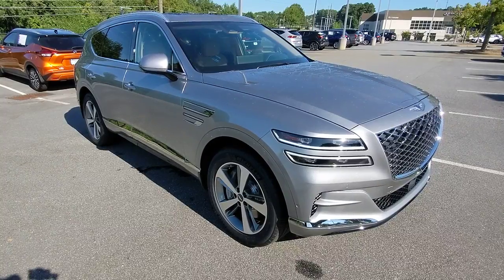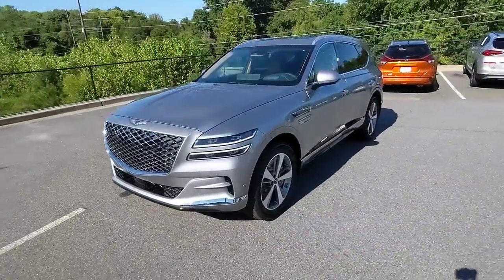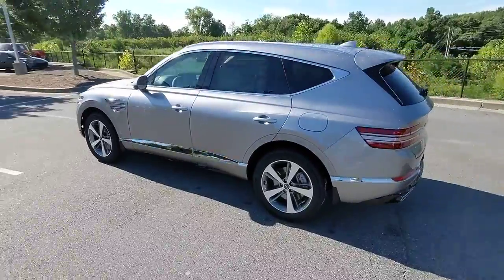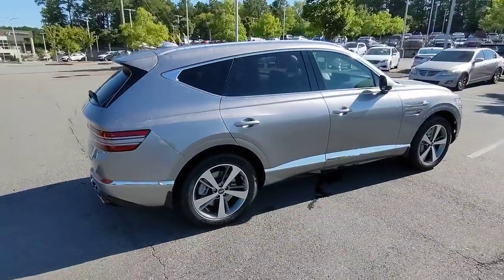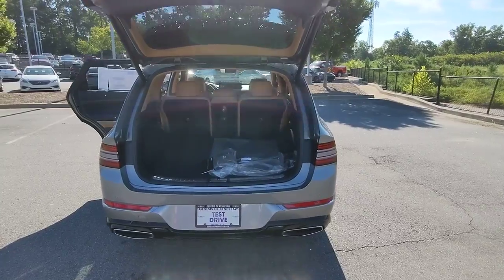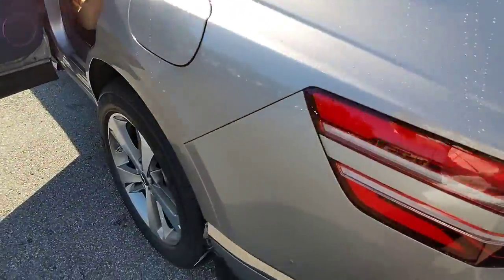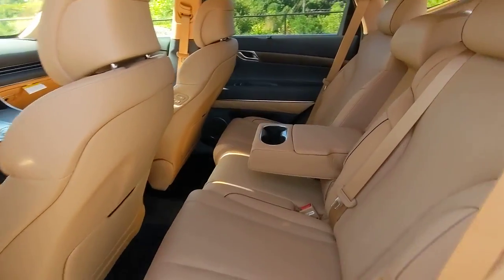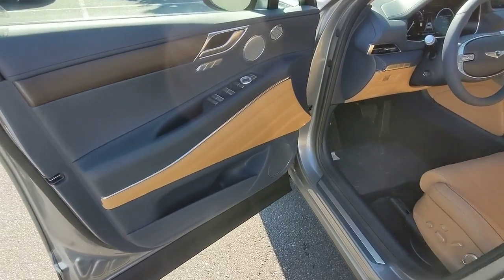2023 Genesis GV80 Kennesaw, Marietta, Woodstock, Acworth, Roswell, GA G1558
Savile Silver New 2023 Genesis GV80 available in Kennesaw, Georgia at Hyundai of Kennesaw. Servicng the Marietta, Woodstock, Acworth, Roswell, GA area.

Savile Silver 2023 Genesis GV80 2.5T AWD 8-Speed Automatic 2.5L DOHC